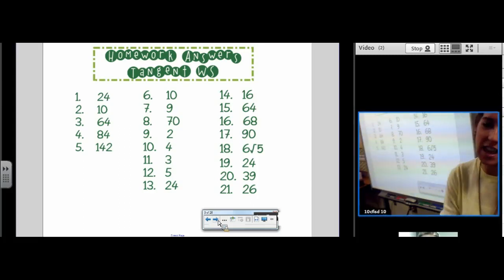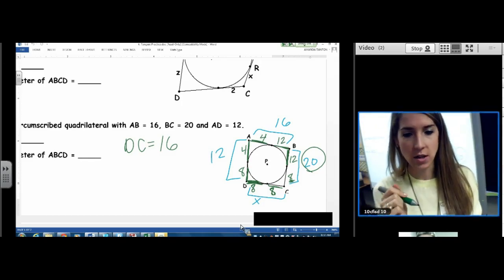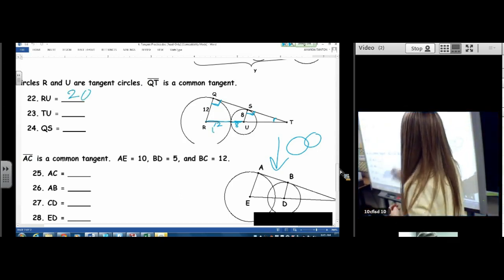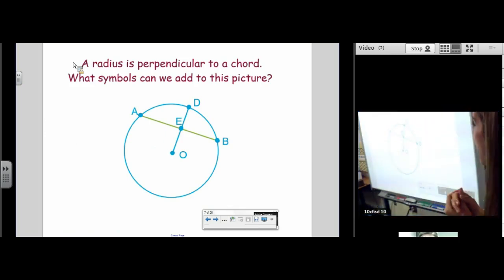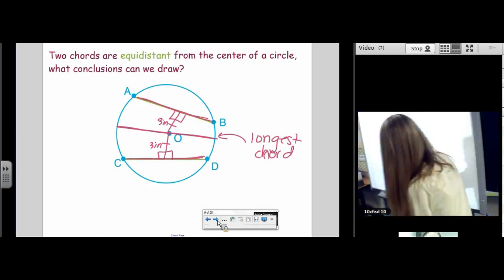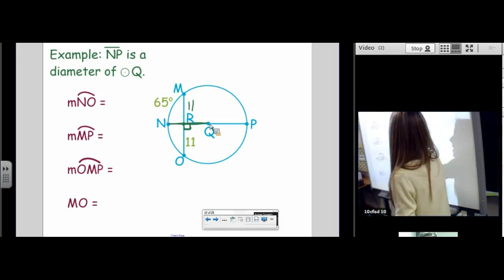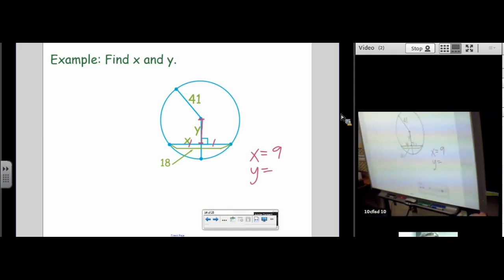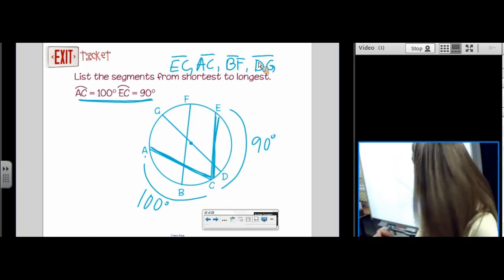11 ChordsK 2015